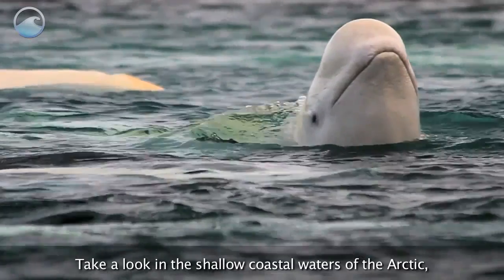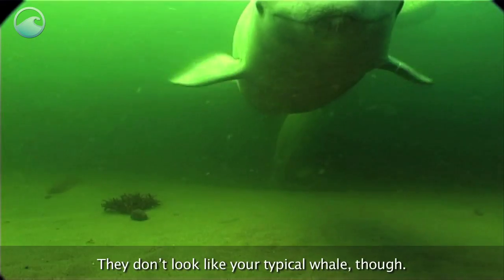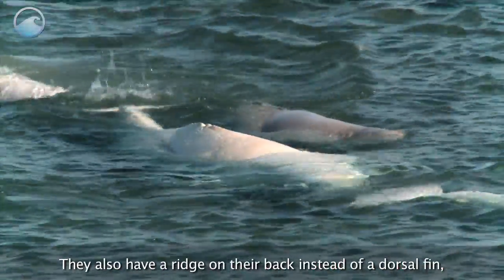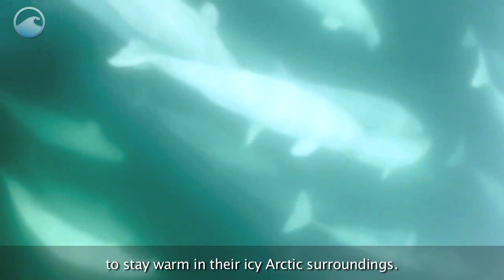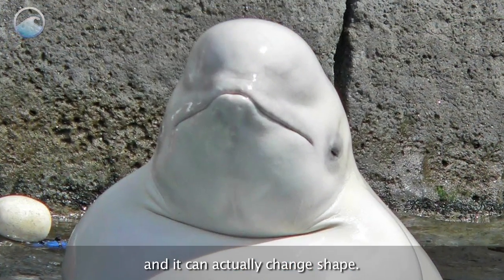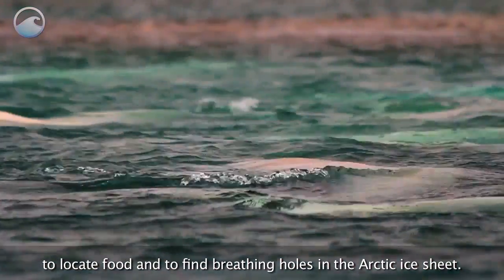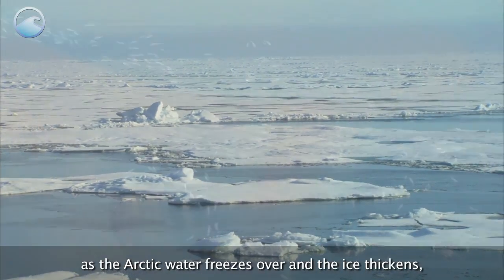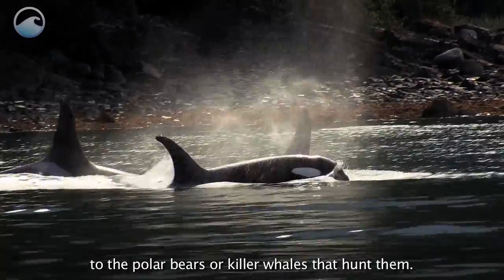Animals of the Ice: Beluga Whales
Take a look in the shallow coastal waters of the Arctic, and you might just spot a beluga whale.

They don't look like your typical whale, though. Adapting to life among sea ice, belugas are all white in color. They also have a ridge on their back instead of a dorsal fin, and a thick layer of blubber. Scientists believe they evolved this way to stay warm in their icy Arctic surroundings.

That lump on the beluga's head is called a melon, and it can actually change shape. Scientists think this affects how they use sound as sonar to locate food and to find breathing holes in the Arctic ice sheet.

During the colder months, as the Arctic water freezes over and the ice thickens, belugas will migrate south to avoid getting trapped in the ice. They don't want to fall prey to the polar bears or killer whales that hunt them.

And that's life with the ice for BelugaWhales